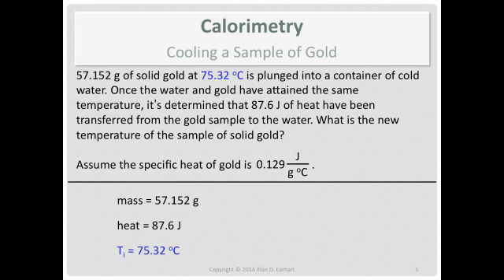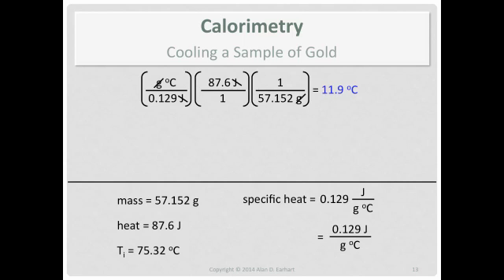Thermochemistry: Calorimetry- Cooling a Sample of Gold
Finds the final temperature when a sample of gold is cooled.

(Chem 1090 Calor 3)